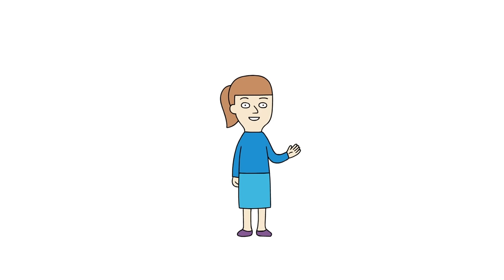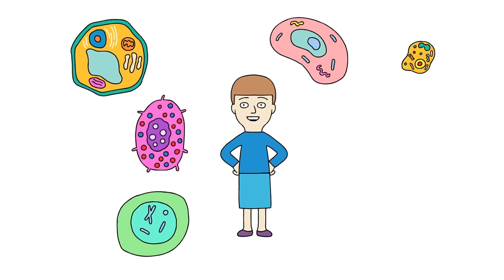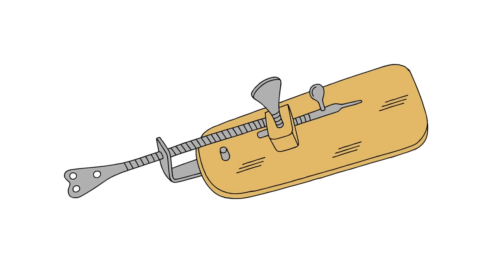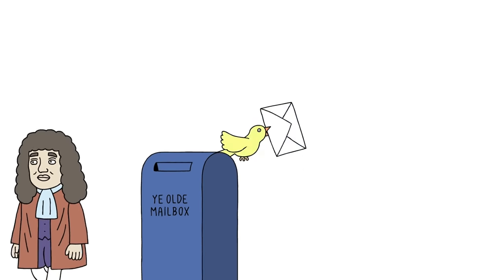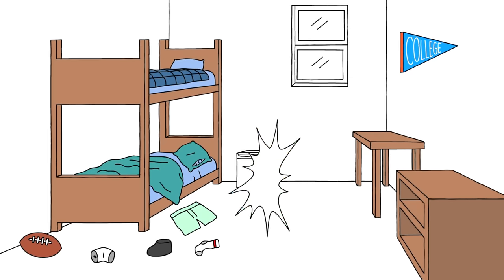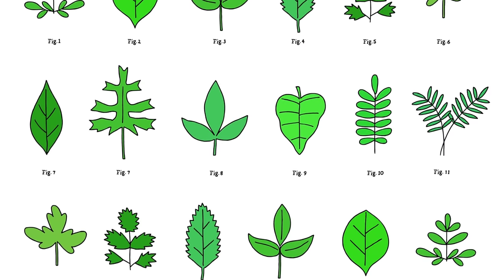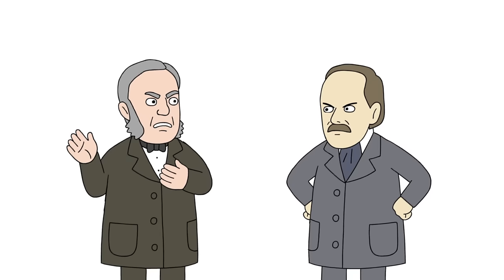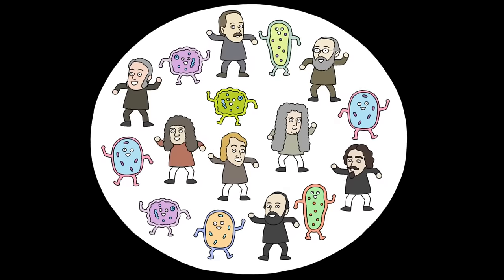The wacky history of cell theory - Lauren Royal-Woods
Scientific discovery isn't as simple as one good experiment. The weird and wonderful history of cell theory illuminates the twists and turns that came together to build the foundations of biology.

Lesson by Lauren Royal-Woods, animation by Augenblick Studios.